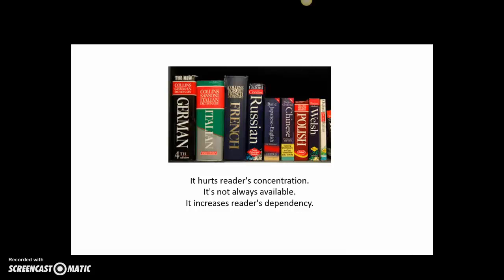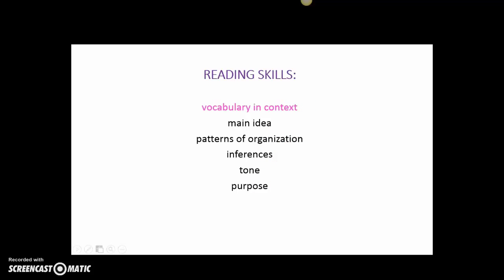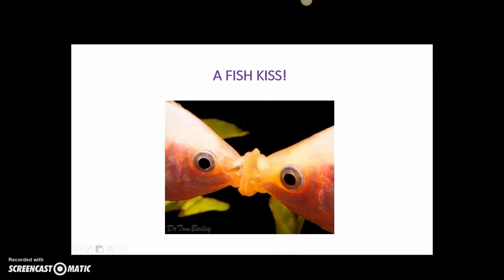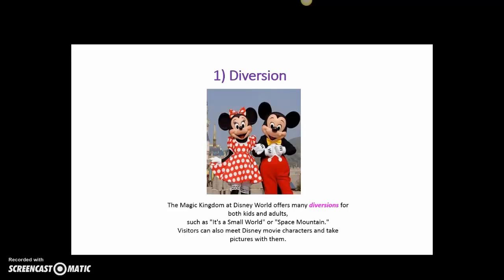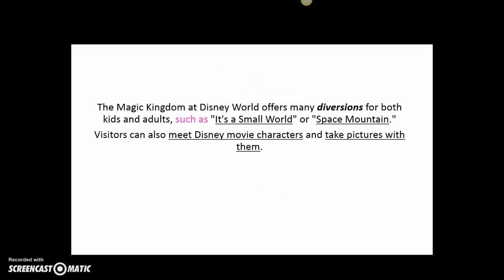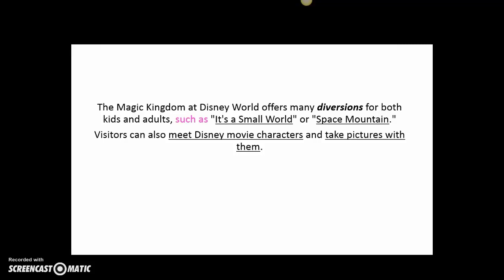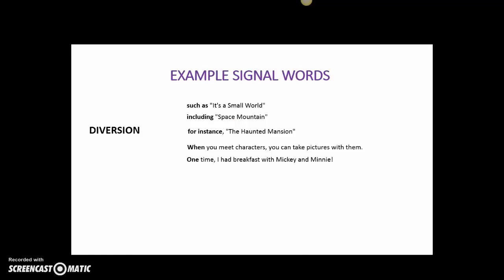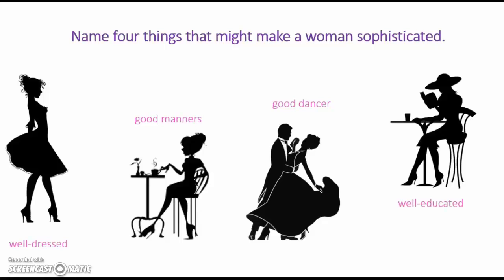Vocab in Context Part I Examples (no capt)